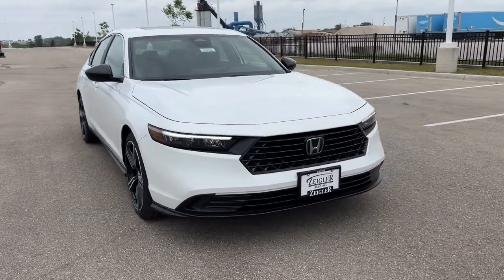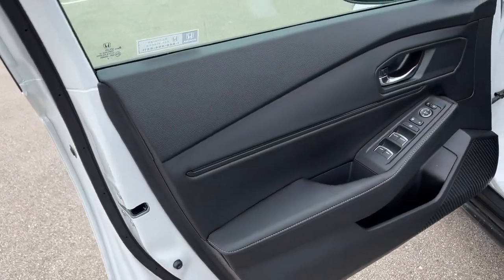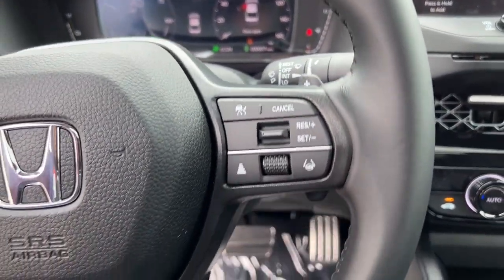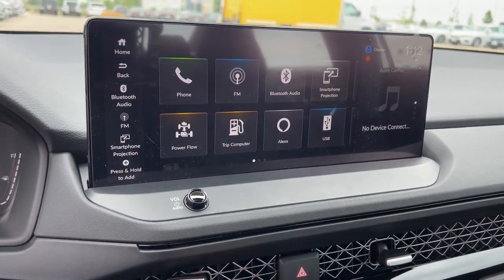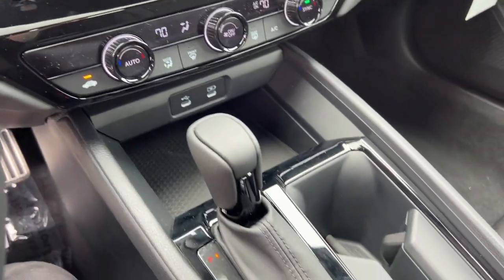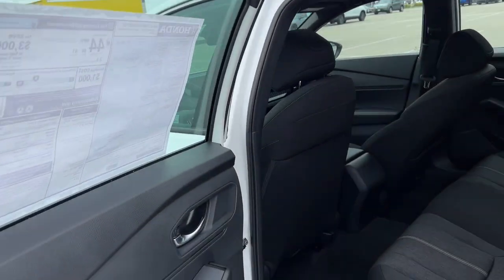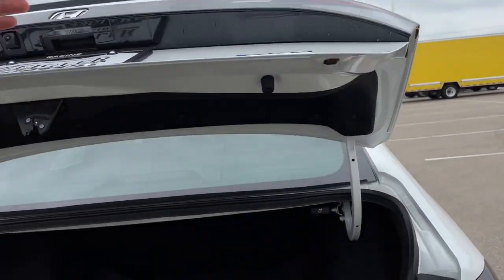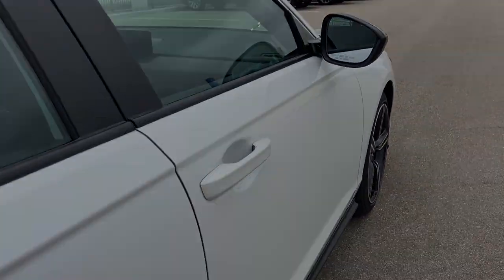2023 Honda Accord_Hybrid Mount Pleasant, Racine, Kenosha , Burlington, Milwaukee 63266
Platinum White Pearl New 2023 Honda Accord_Hybrid Sport available in 1701 SE Frontage Rd., Mt. Pleasant, Wisconsin at Zeigler Honda of Racine. Servicing the Mount Pleasant, Racine, Kenosha , Burlington, Milwaukee area.

2023 Honda Accord_Hybrid Sport - Stock#: 63266